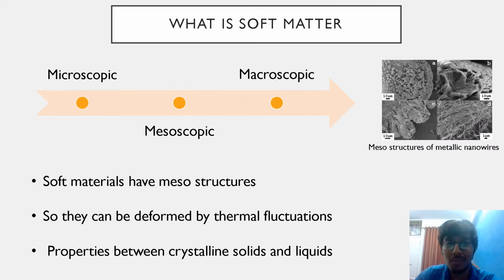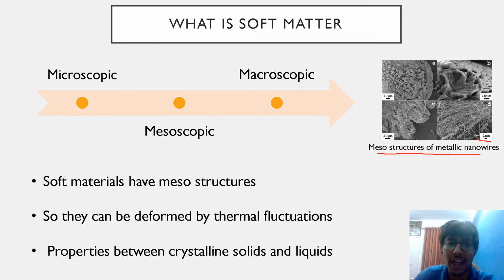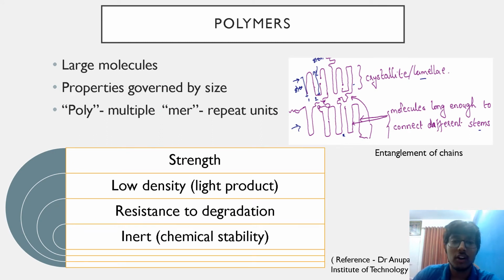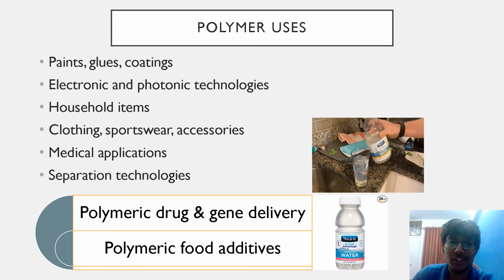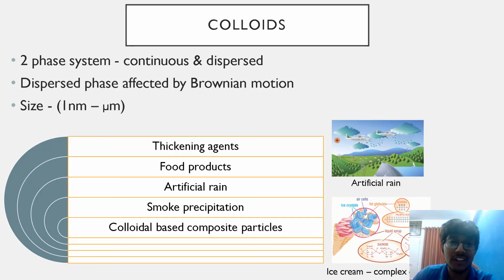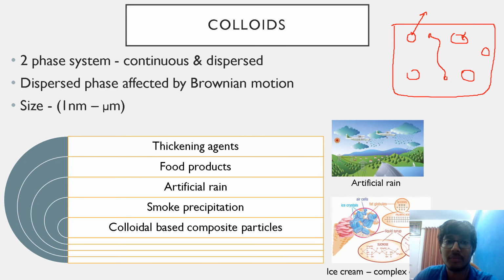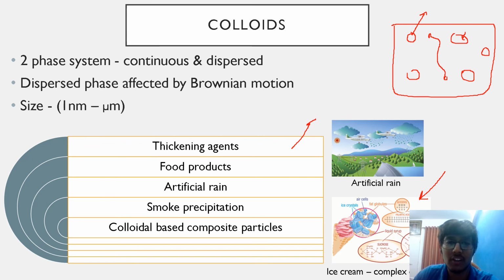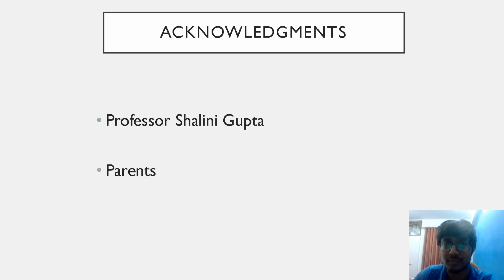CLQ302 | Presentation 3 | Pranshu Bhagat-2018CH10235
Professor Gupta , if you are reading this I just wanted to say that I found this course highly enjoyable ! I was actually very pleasantly surprised by the amount of personal attention given to each submission which really motivated me put a lot of effort in these videos . Also I think that the criticism was very constructive in nature and was very welcome indeed . Thanks for this nice and enjoyable course !!